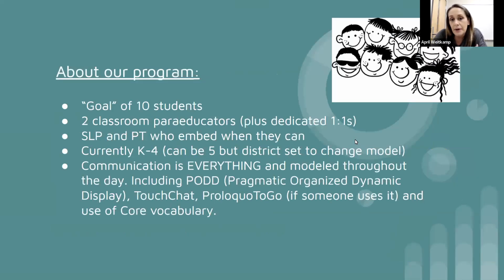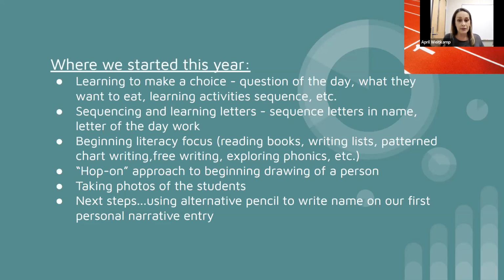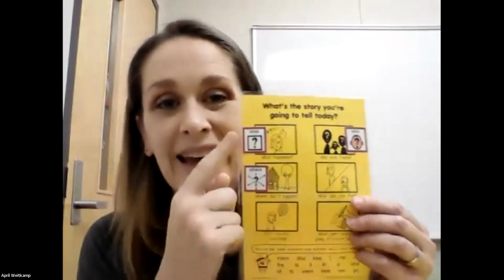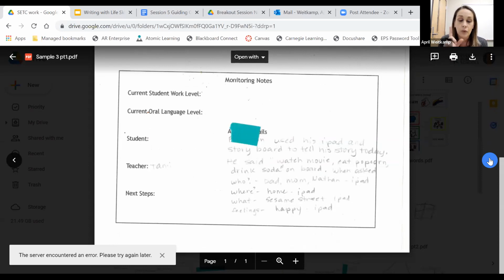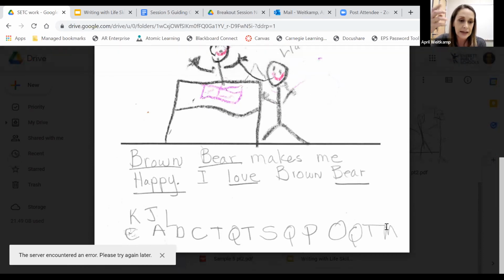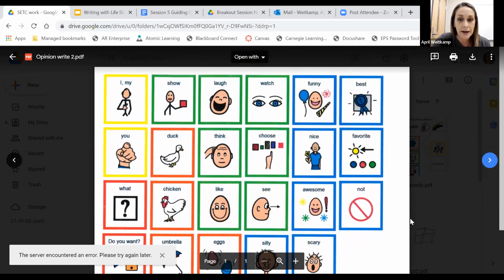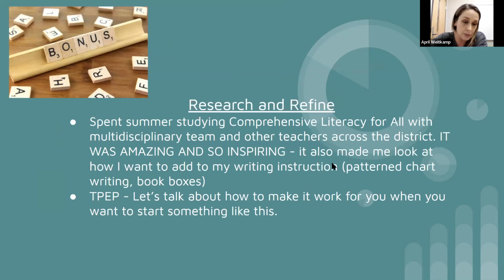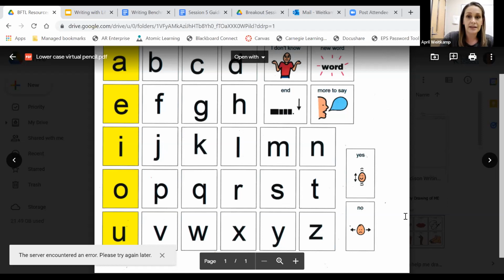Teaching Writing to Life Skills Students and How I Coach Others To Do It Too!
Presenter: April Weitkamp, Special Education Teacher

Description
Do you find yourself overwhelmed trying to figure out how to teach writing to students with complex communication needs at multiple grade levels? It can be done! In this webinar, you will see video examples and detailed explanation of writing implementation in a life skills classroom. We will discuss detailed steps to the writing process and learn how to involve your para educators and related services staff.
Learning Objectives:
Participants will learn:
Tools and tricks to help kids at every level write
Ideas for coaching others to implement writing
Goals for writing that can be used in your IEP